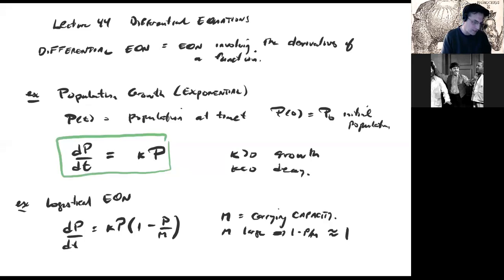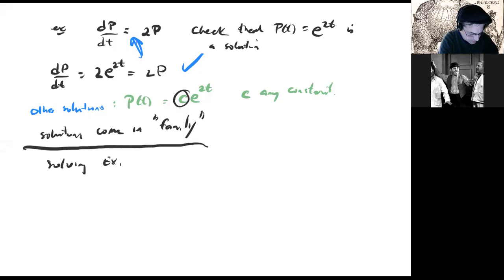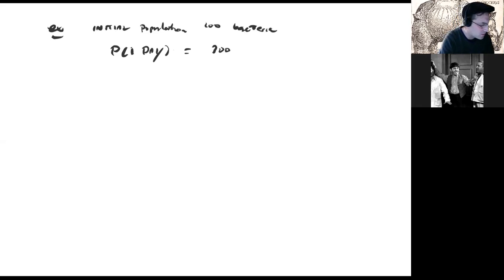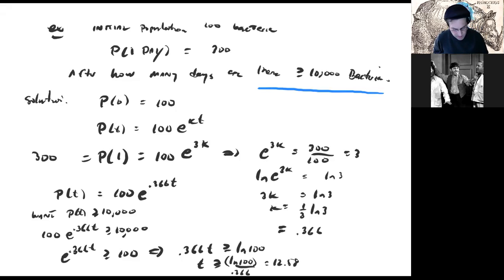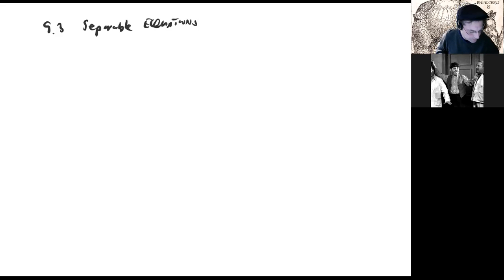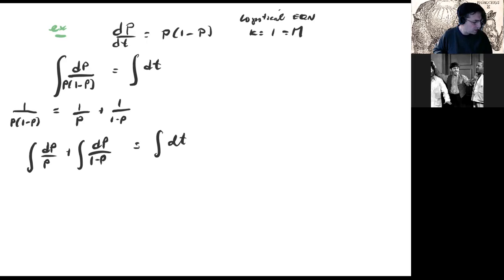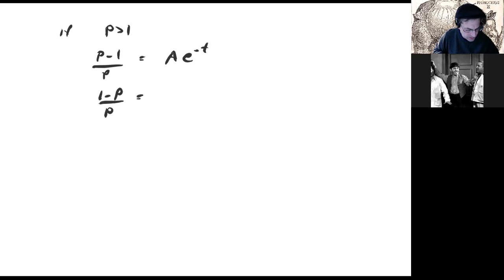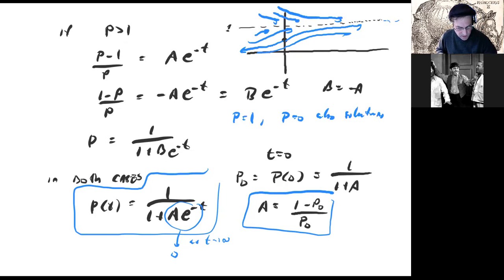MAT2020 F20 Lecture 44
We cover sections 9.1 and 9.3.

Note: for some reason the audio for the first slide of this lecture was truncated. I don't know why.